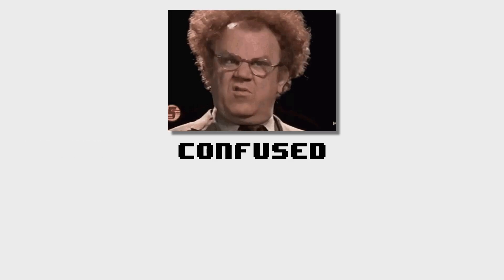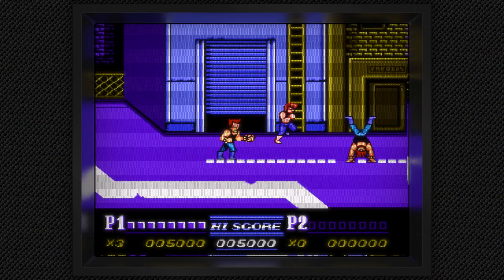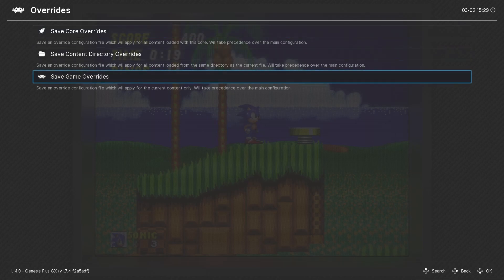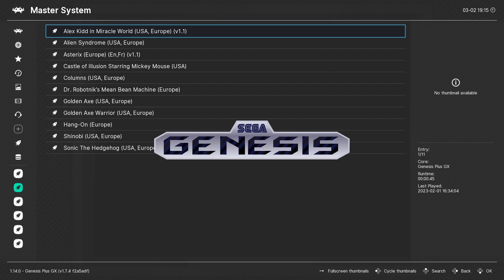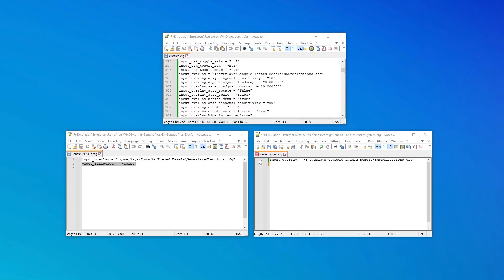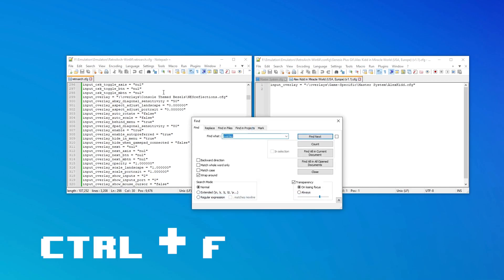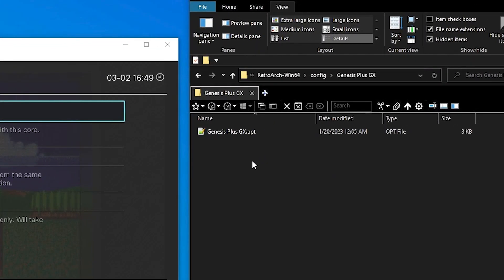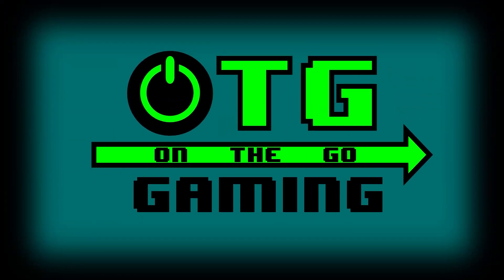RetroArch Configuration Files & Overrides Tutorial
Understanding Retroarch configuration files and overrides can be confusing. In this setup tutorial we break down all of the config file types so that you'll be able to get each of your systems and games configured exactly the way you want them.
Fantastic RetroArch Resources from Awesome Developers
Intro 00:00
Config File Hierarchy 00:15
Core Override Example 01:12
Directory Override Example 4:39
Override File Limitations 05:38
Game Override Example 06:52
Other Config File Types: 08:31
Conclusion & Outro 09:59